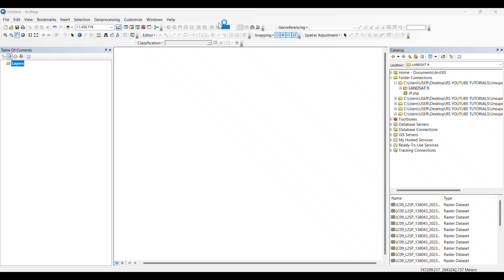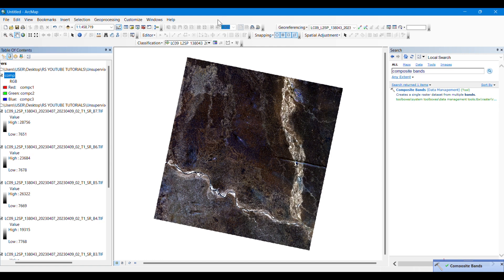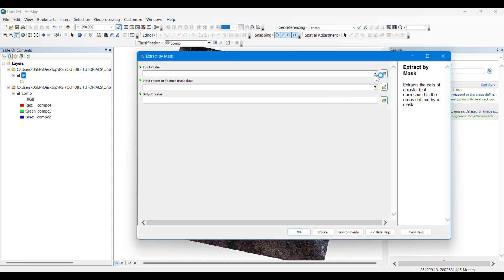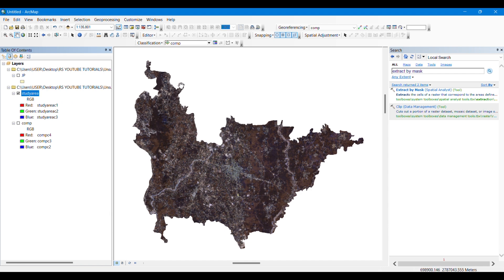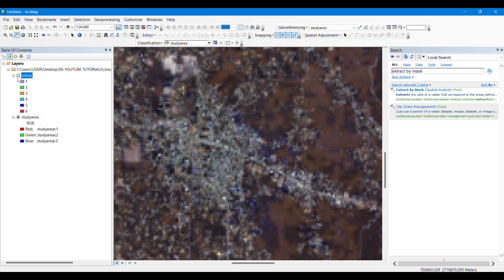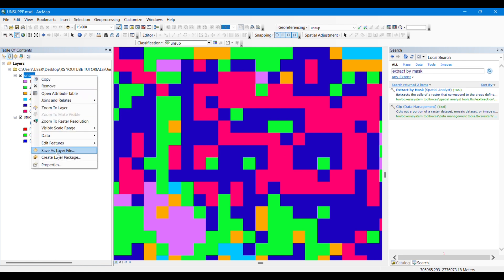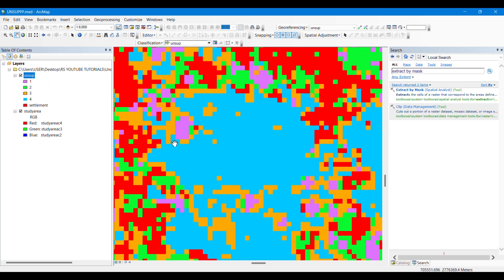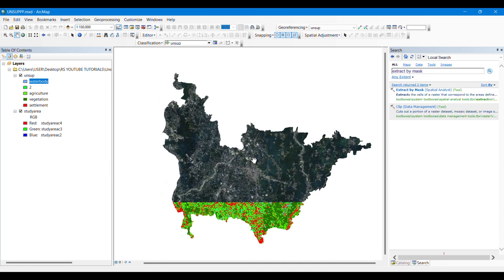Image Classification in ArcGIS (Unsupervised) | Landsat 8 and 9 Image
A Landsat 8 and 9 Satellite Images can be easily and automatically classified according to the corresponding land use in ArcGIS very easily.

In this video, Unsupervised Image Classification Process is explained in the simplest way.